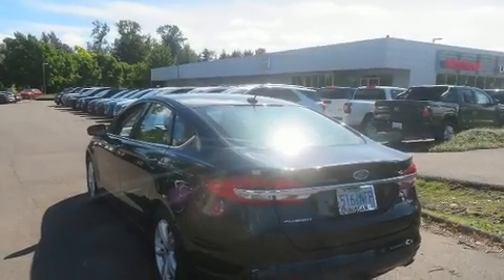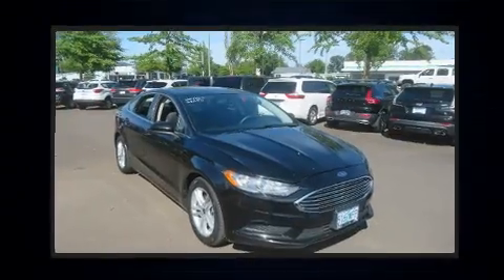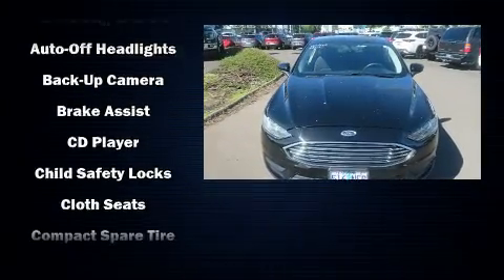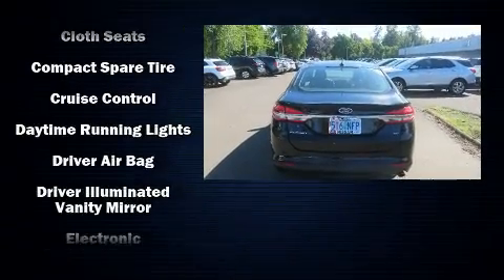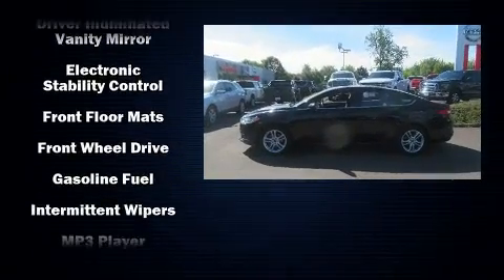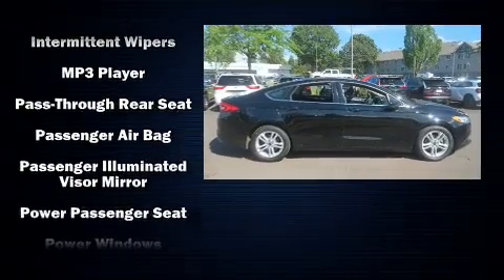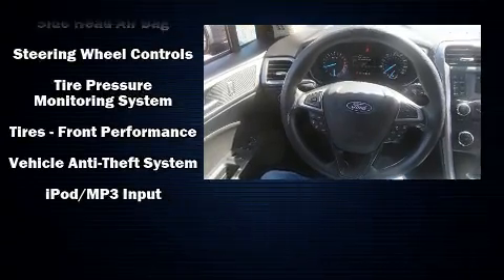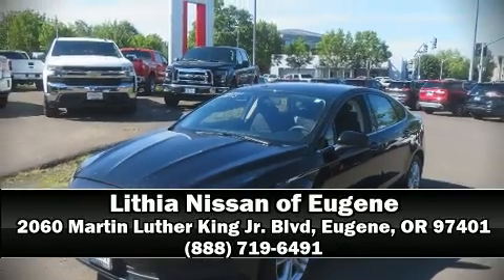2018 Ford Fusion SE in Eugene, OR 97401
2060 Martin Luther King Jr. Blvd

Get excited about the 2018 Ford Fusion. It features an automatic transmission, front-wheel drive, and a 2.5 liter 4 cylinder engine. The following features are included: variably intermittent wipers, adjustable headrests in all seating positions, power front seats, front bucket seats, air conditioning, power door mirrors, and a split folding rear seat. Curtain airbags combine with standard stability control in creating a comprehensive safety network. Our sales staff will help you find the vehicle that you've been searching for. We'd be happy to answer any questions that you may have. Please don't hesitate to give us a call.